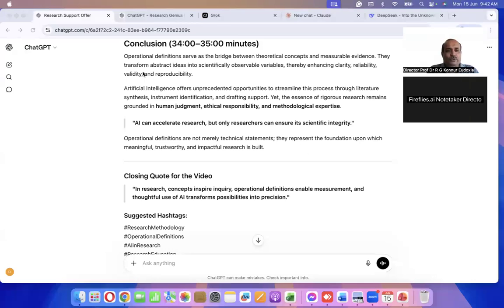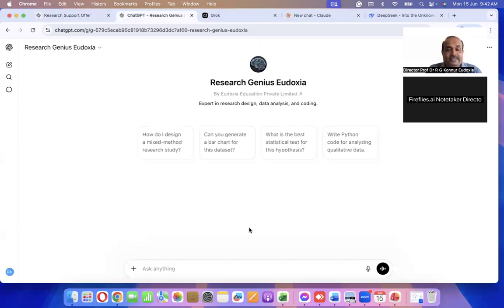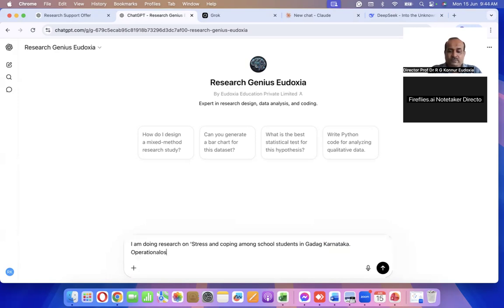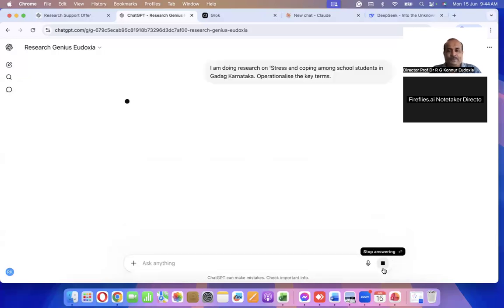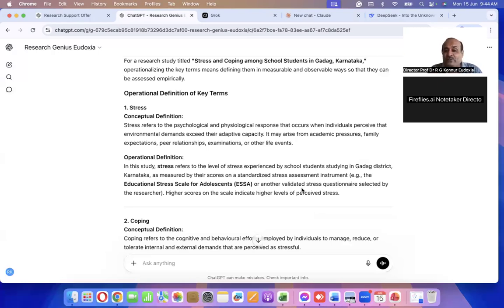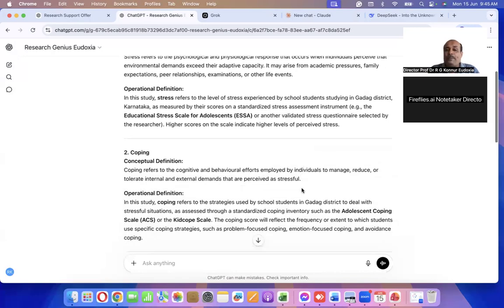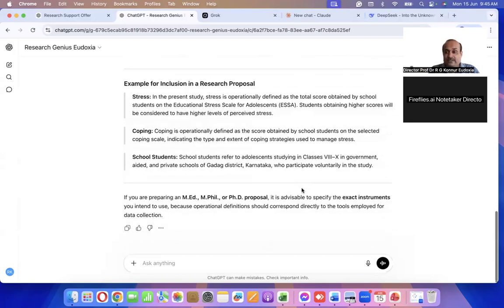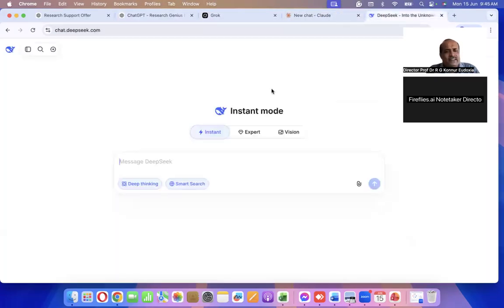Operational Definitions in Research | Prof. Dr. Rajesh G Konnur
Join Prof. Dr. Rajesh G Konnur, Director, Eudoxia Research Centre, India, as he explains the importance of Operational Definitions in Research. Learn how clear and measurable definitions improve research quality, validity, and consistency in academic studies.